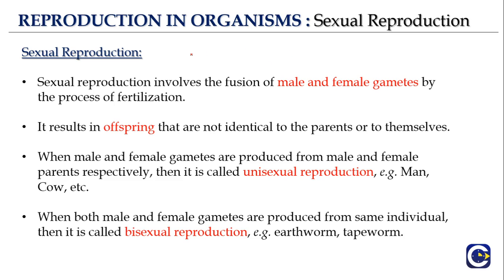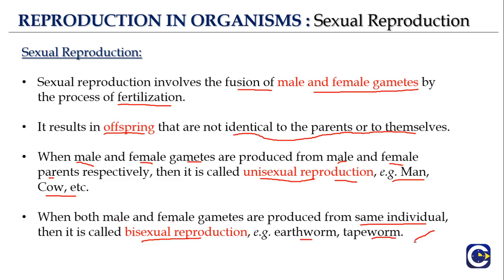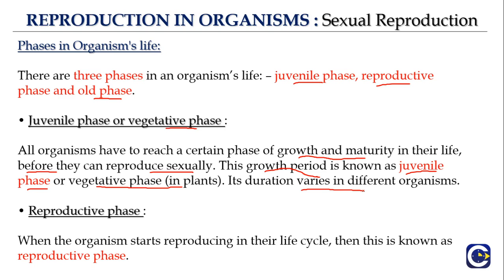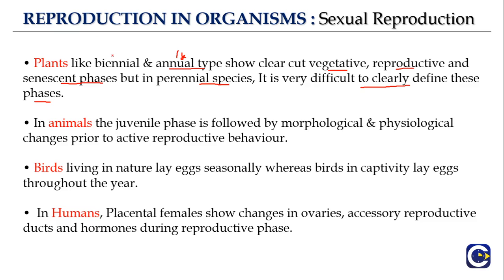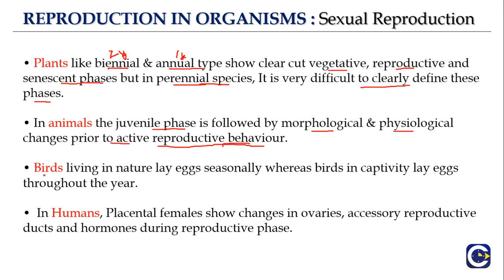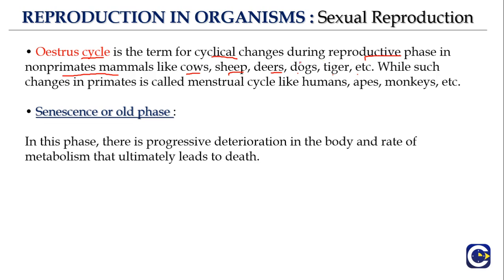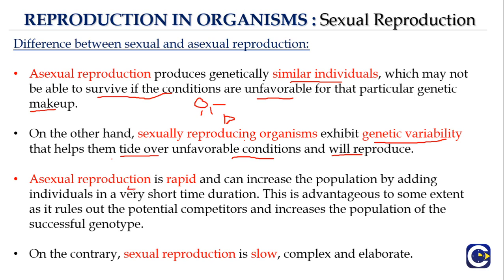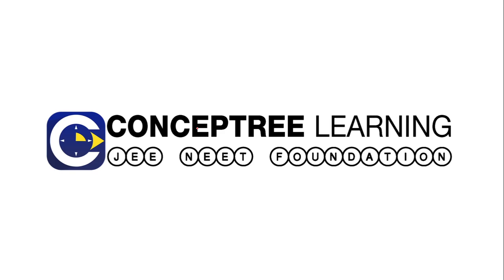Reproduction in organisms-Part 4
This is part 4 video on the chapter reproduction in organisms